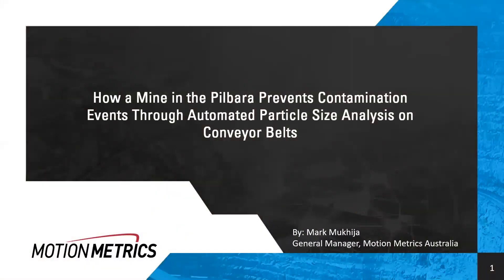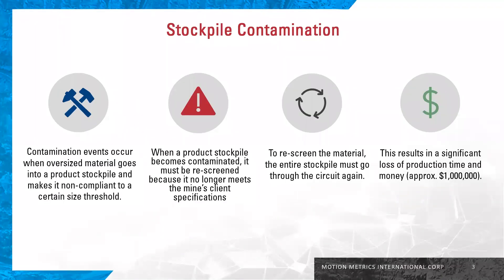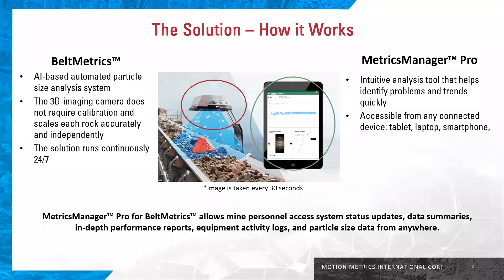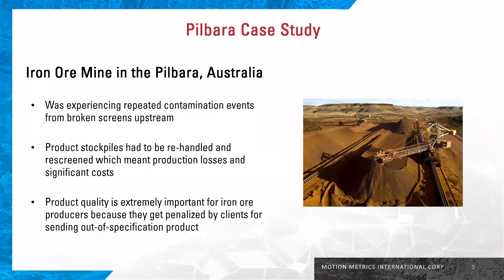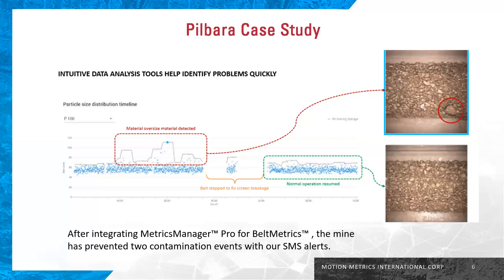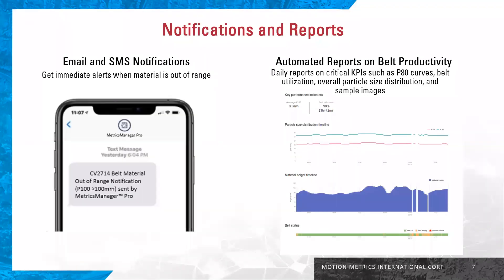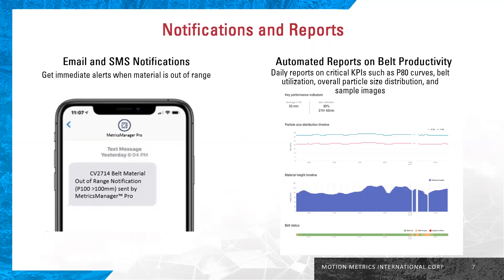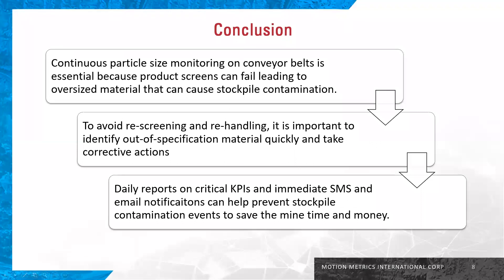Webinar | How a Mine in the Pilbara Prevents Contamination Events with BeltMetrics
Have you experienced lost production due to stockpile contamination? We have a solution for you.

In this webinar, our General Manager Australia, Mark Mukhija, will show you how a mine in the Pilbara used BeltMetrics, our automated particle size analysis solution for conveyor belts, to alert contamination events. Watch the video to learn how BeltMetrics can save you time and money today.